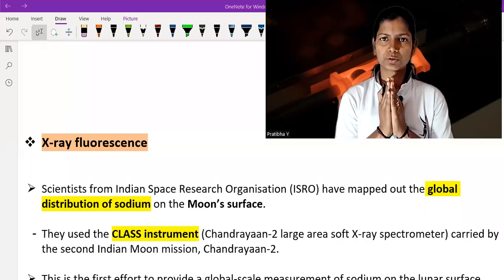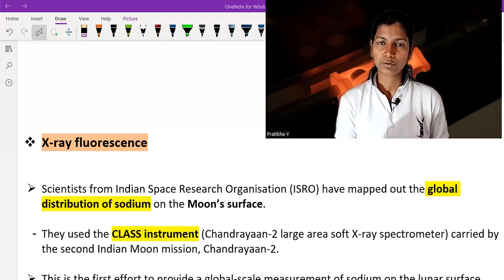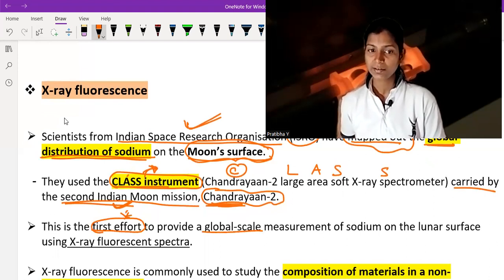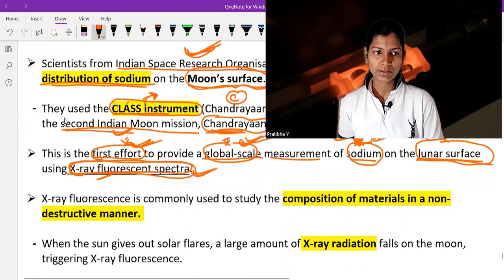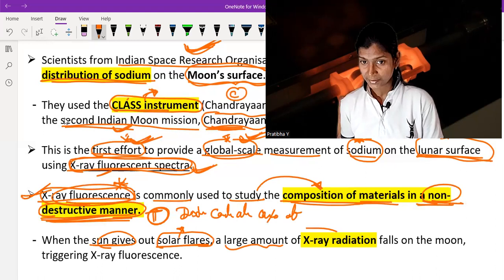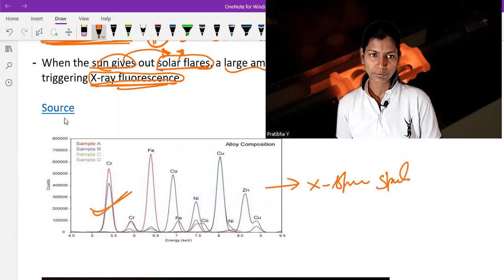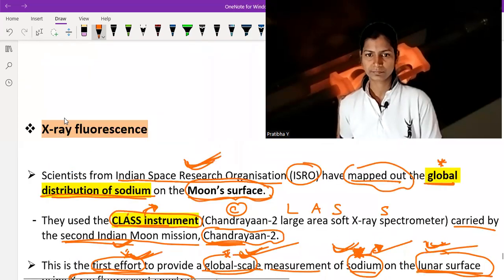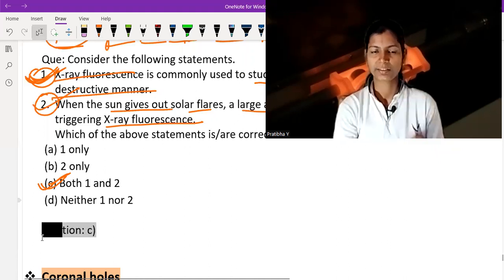X-ray fluorescence:Current Affairs 2022_November 2022_General Studies 3_Science and Technology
In this video I am going to talk about X-ray fluorescence ,what is it and what is the significance of it. Recently scientists of ISRO mapped out the global distribution of sodium on the surface of moon.